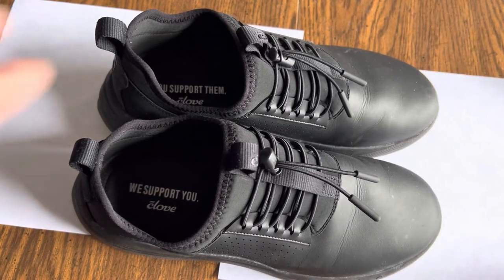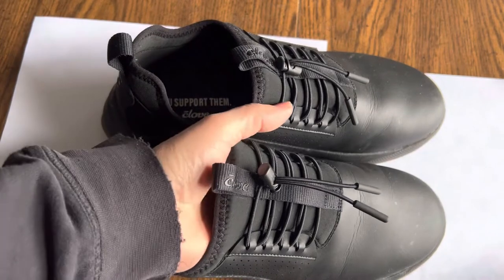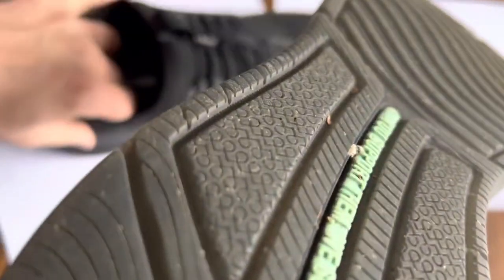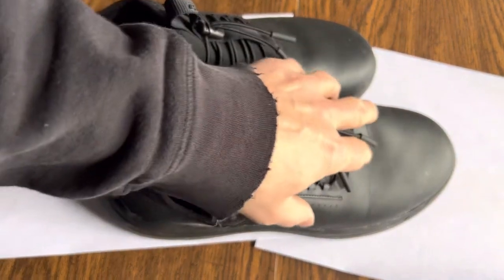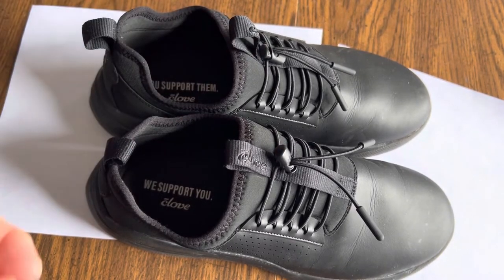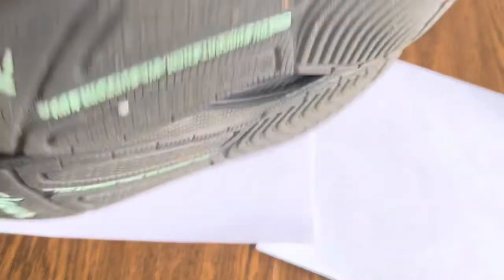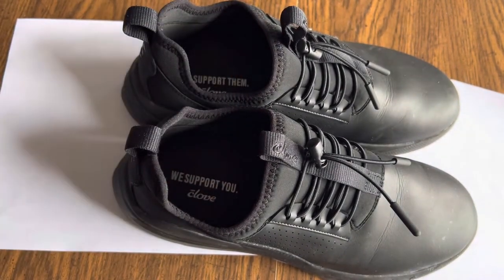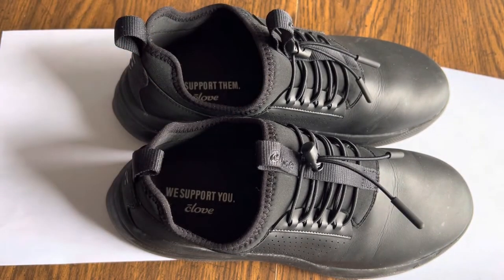Clove nursing shoes after 1 DAY !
Gales Frontline Nurse Shoes for Women and Men. Comfortable Slip On, Slip Resistant, Waterproof, Breathable Footwear for Medical Workers, Doctors, Healthcare Providers $89.95

UIN Women's Slip On Sneakers Casual Loafers Knitted Art Painted Comfort Soft Walking Shoes $80

Squirrel Solution200 Squirrel-proof Bird Feeder w/6 Feeding Ports, 3.4